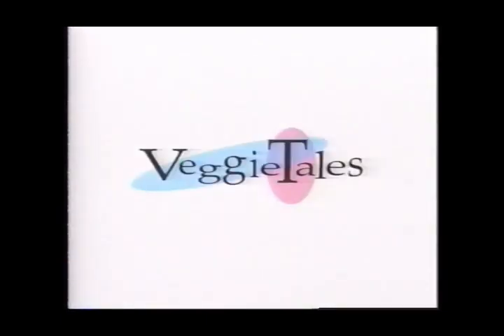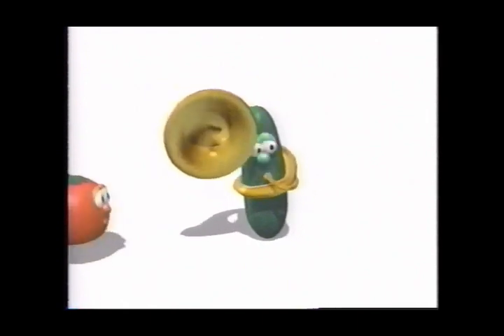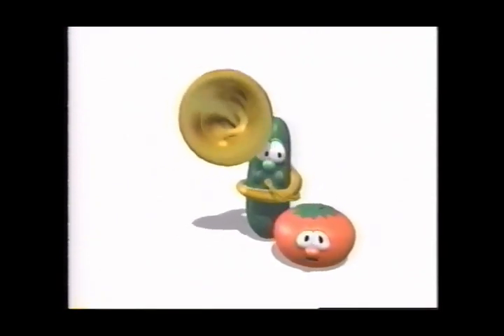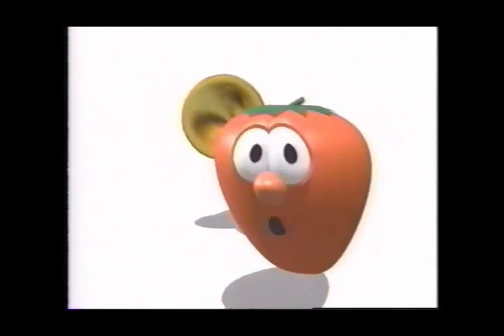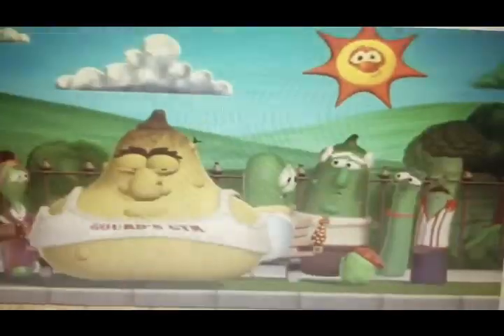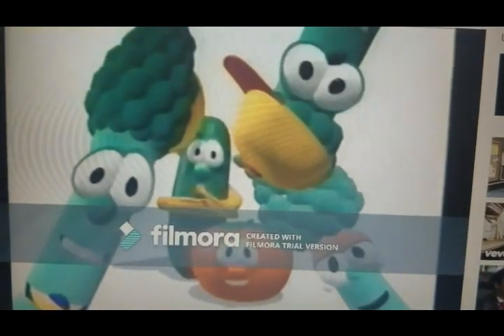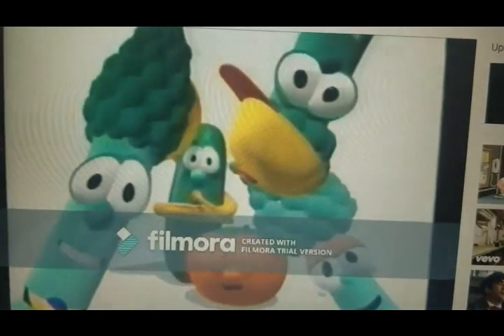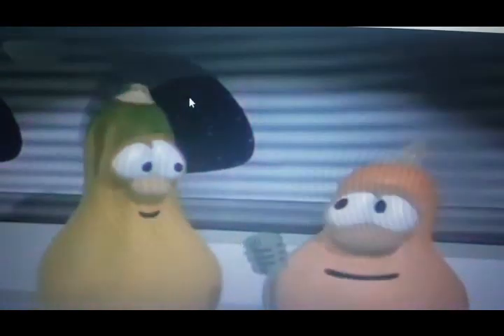VeggieTales: Theme Song (2001-2002)